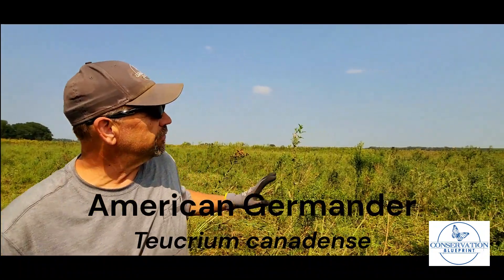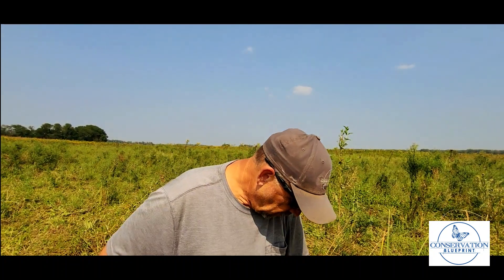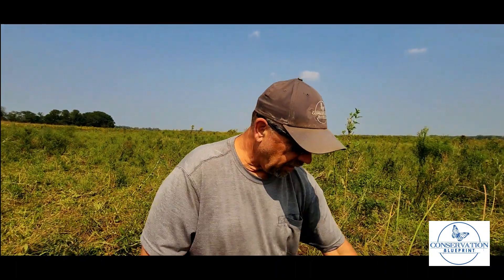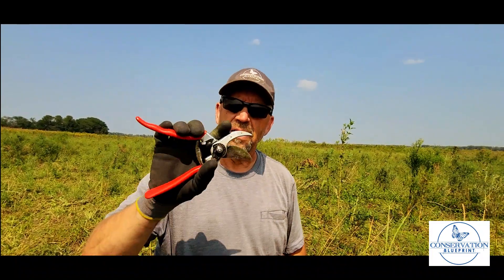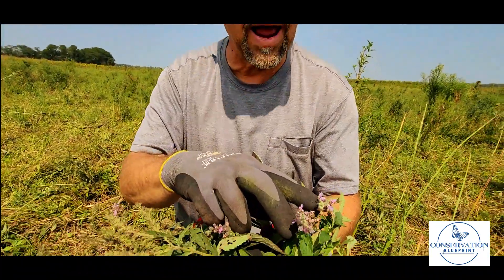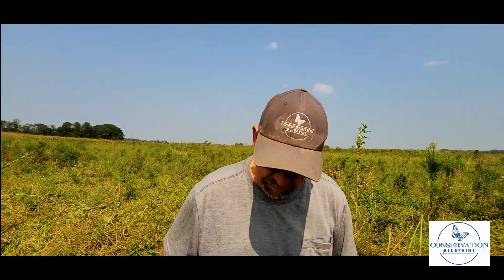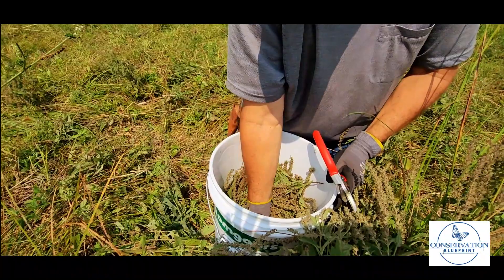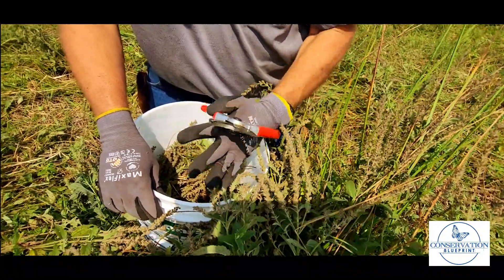Seed Harvest from The Field: American Germander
Learn how and where we hand-harvest American Germander (Teucrium canadense) seed for use in pollinator habitat projects.  This species grows in moist environments like the meadow we are harvesting it from and has a long, extended bloom period.